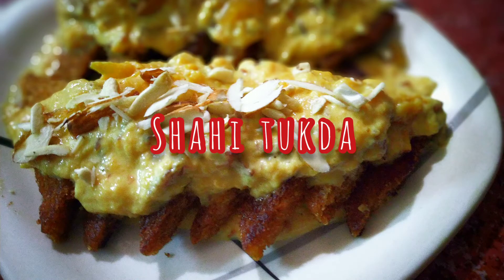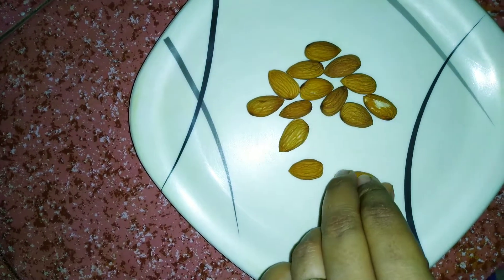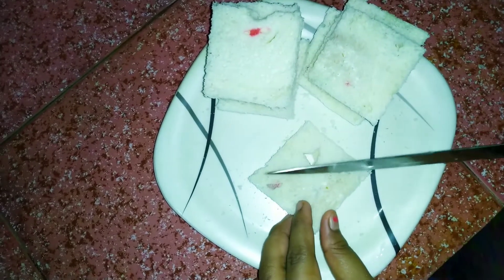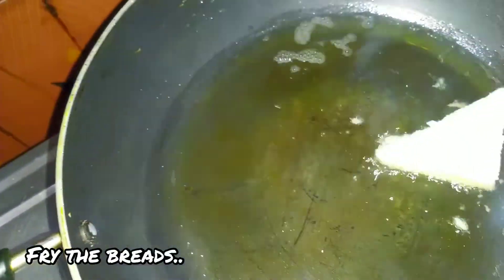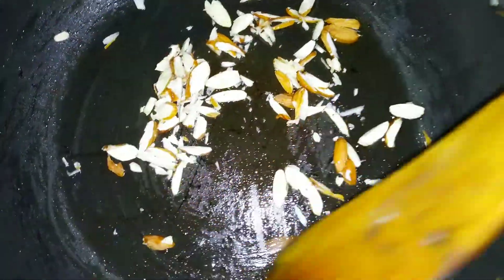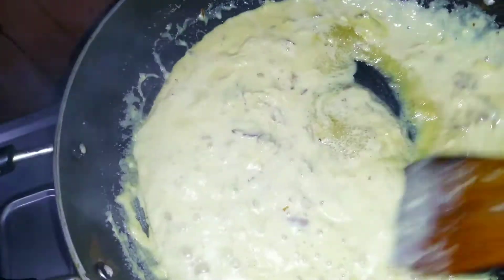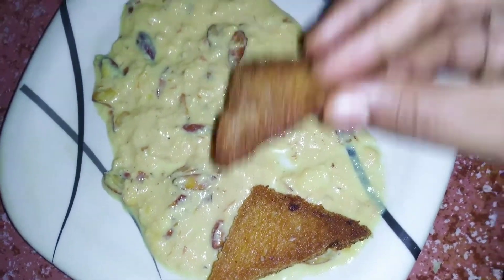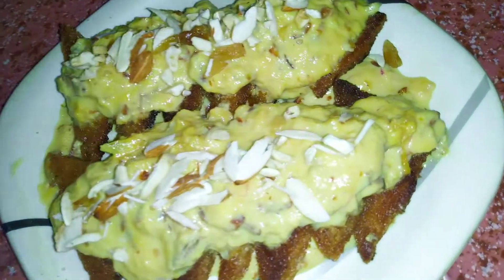শাহী টুকরা || পরে থাকা পাউরুটি দিয়ে খুব সহজেই বানিয়ে ফেলুন || Shahi Tukda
অবশিষ্ট থাকা পাউরুটি দিয়ে খুব সহজেই তৈরি করে ফেলুন শাহী টুকরা || অবশ্যই নিজেরা বাড়িতে রান্না করে দেখবেন কেমন লাগলো জানাবেন যদি ভালো লাগে তাহলে আমার ভিডিওটি লাইক কমেন্ট ও শেয়ার করবেন আর আমার চ্যানেলটি সাবস্ক্রাইব করবেন || 💞🙏